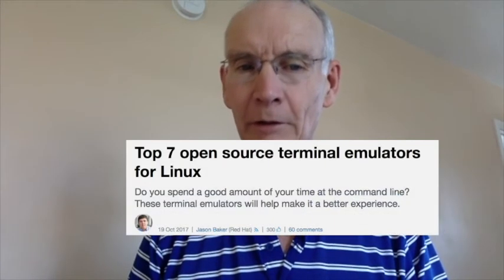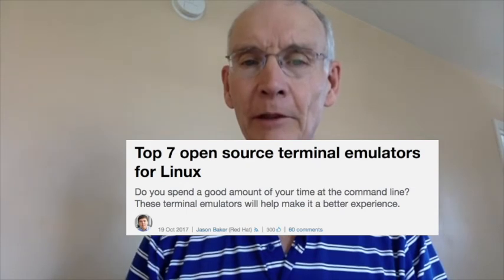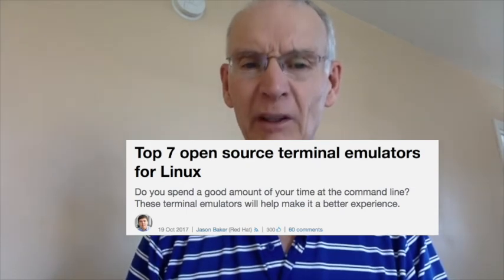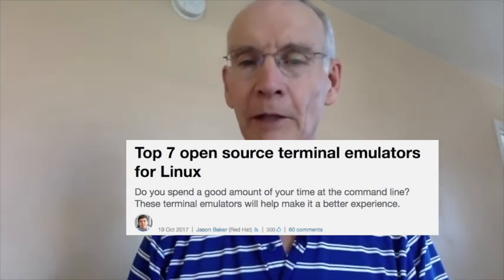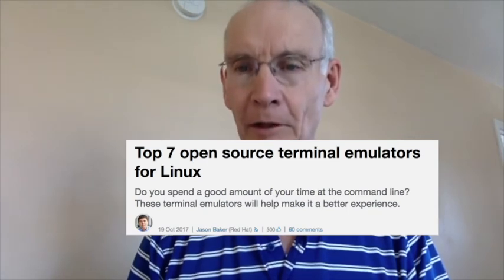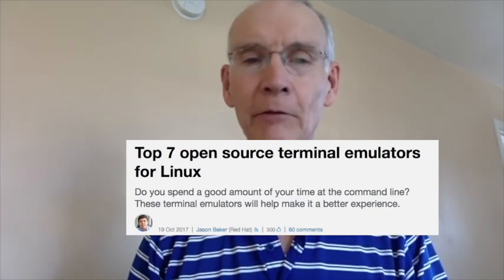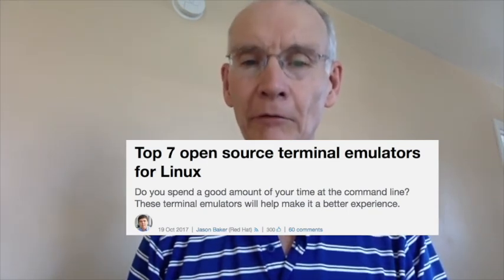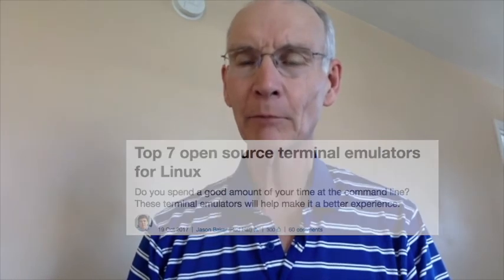Top 5: Arduino and Raspberry Pi-powered wall art, Linux terminal emulators, and more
5. U.S. makes renewable energy software open source

4. How to use an Arduino and Raspberry Pi to turn a fiber-optic neural network into wall art

3. Learn how to program in Python by building a simple dice game

2. How to run DOS programs in Linux

1. Top 7 open source terminal emulators for Linux